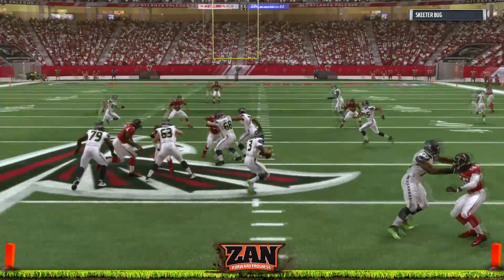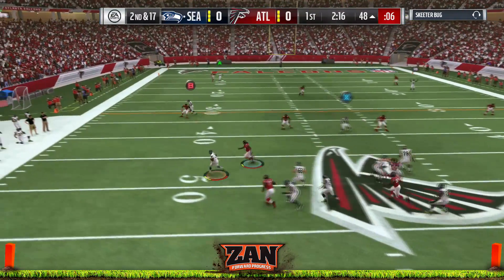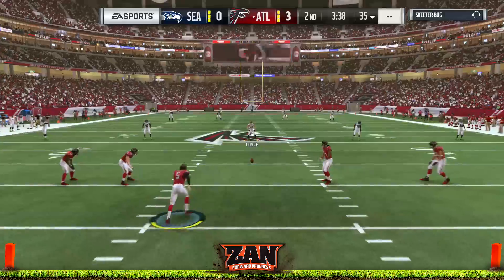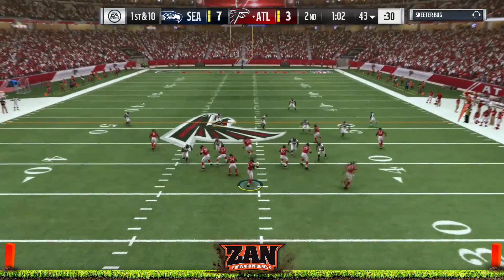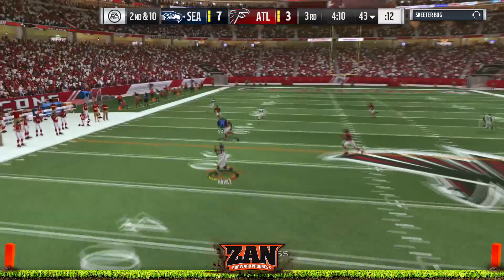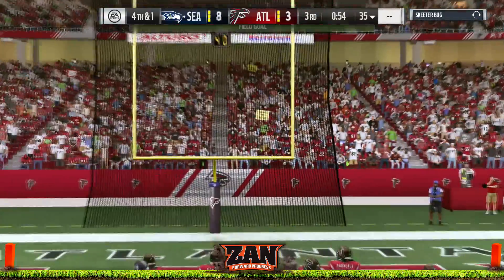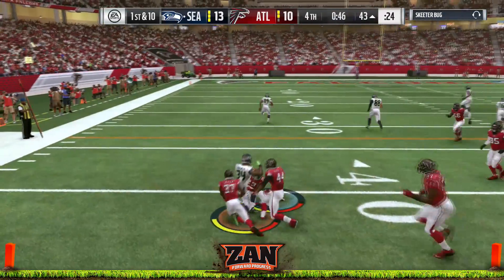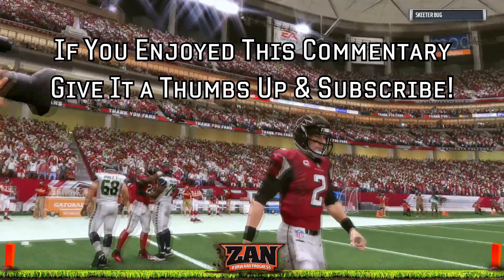Madden 17 - Russell Wilson Goes Nuts! - H2H Commentary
In this video, I break down Game 1 of the "Regs Series" for Madden 17. In the Regs Series, I will be using regular roster teams for Head-to-Head competition as I attempt to climb the leaderboard.